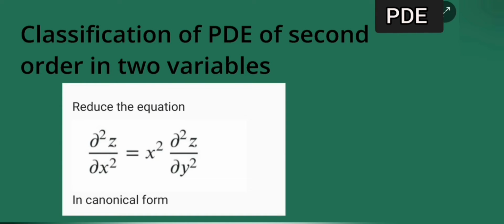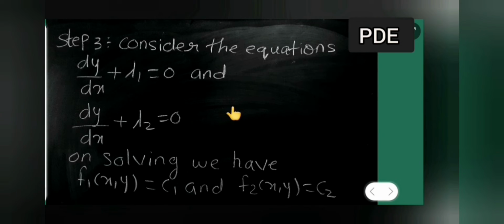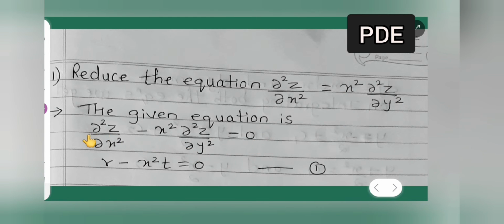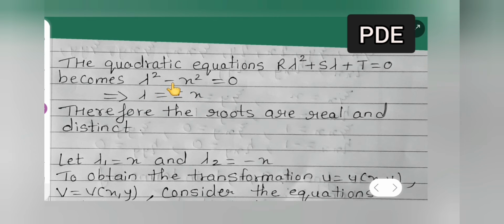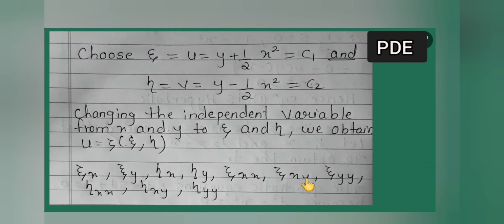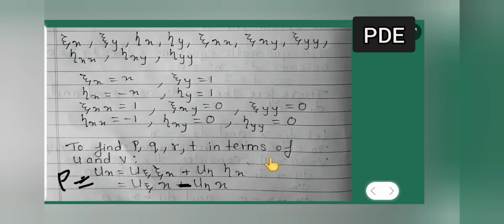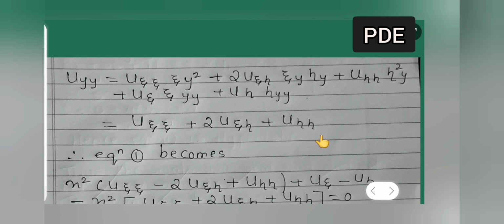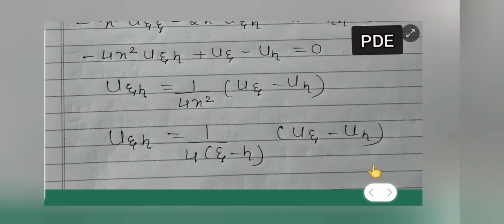Reduce the given equation in canonical form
in today's session we are going to learn how to